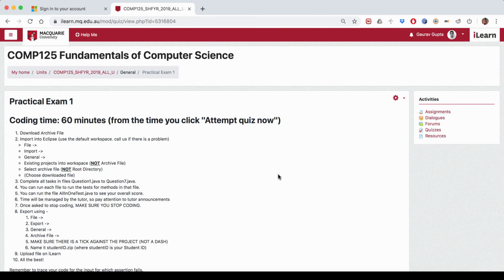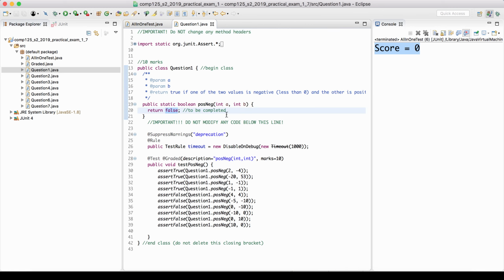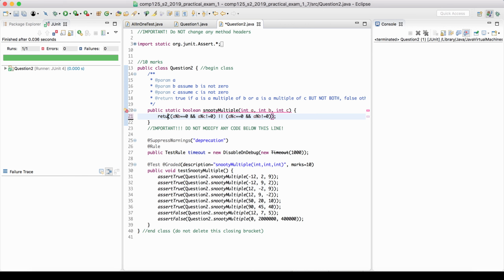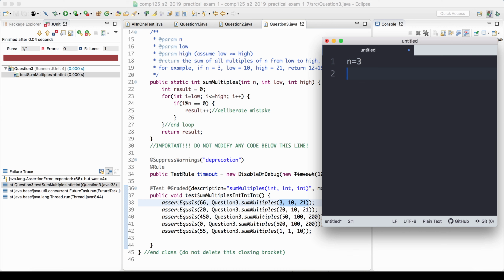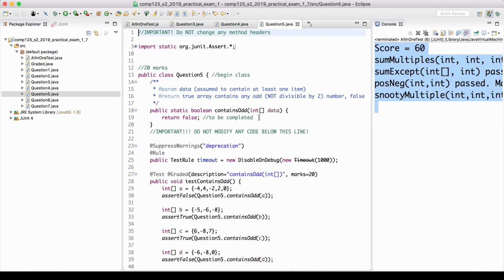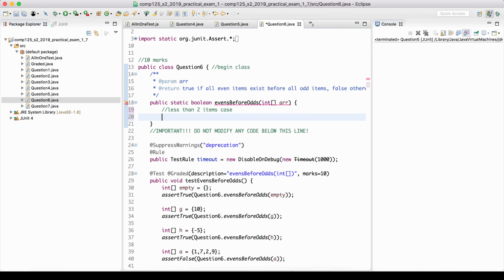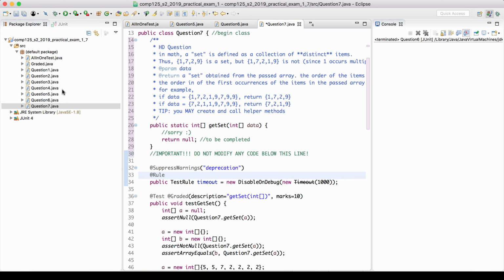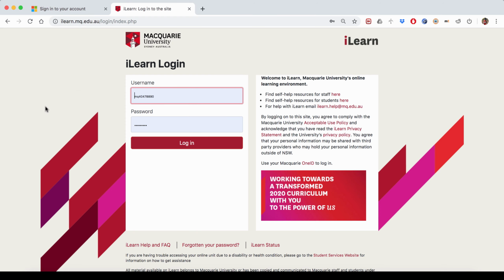COMP125 S2 2019 Sample Practical Exam 1 Walkthrough